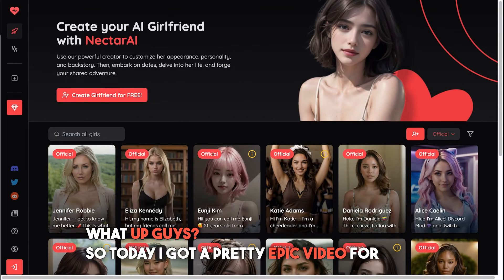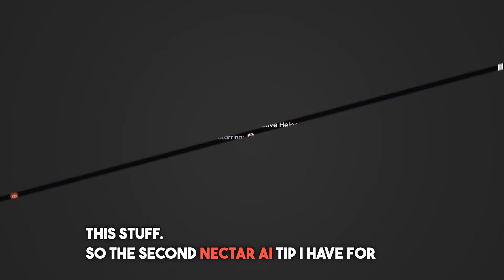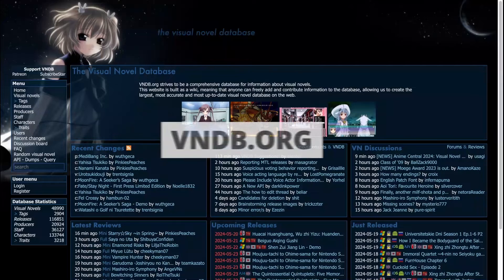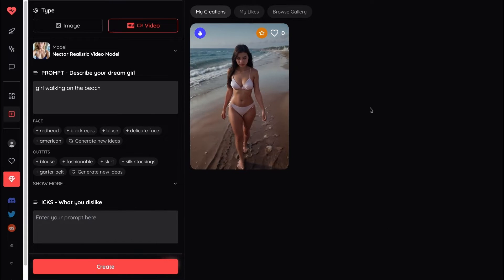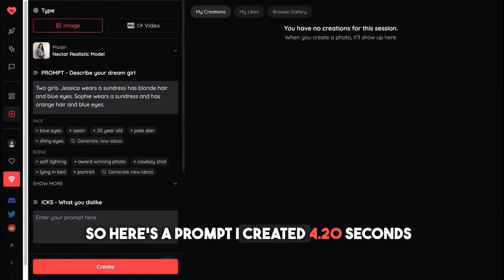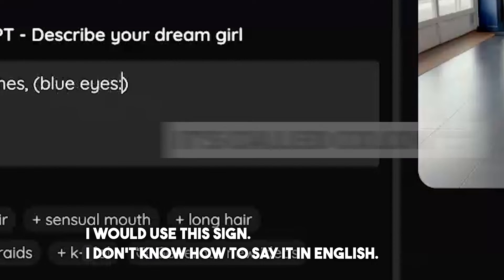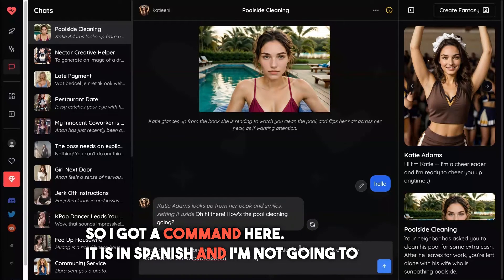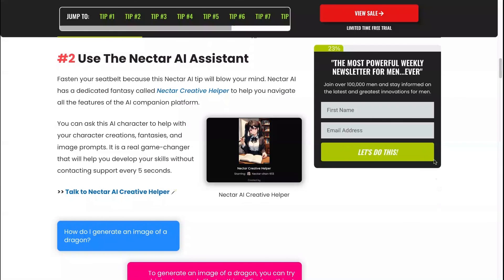8+ SECRET Nectar AI Tips & Tricks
Sup guys. In this Nectar AI tutorial, I quickly go over 8 awesome tips (yes I know I said 9 in the video...) that I think are very helpful. Shoutout to members of the Nectar AI discord channel where I found most of the inspiration for this Nectar AI video.

Is Nectar AI worth it?
Nectar AI offers unique features like AI girlfriend video customization and high-quality images at a lower price point than most of its competitors which makes it worth it.

Chapters:
0:00 Introduction
0:27 Tip 1
0:55 Tip 2
1:38 Tip 3
2:27 Tip 4
3:08 Tip 5
4:00 Tip 6
4:45 Tip 7
5:30 Tip 8